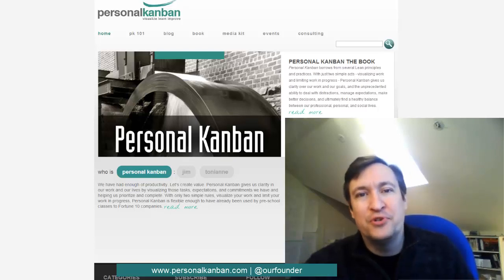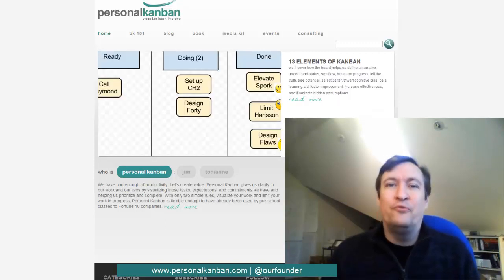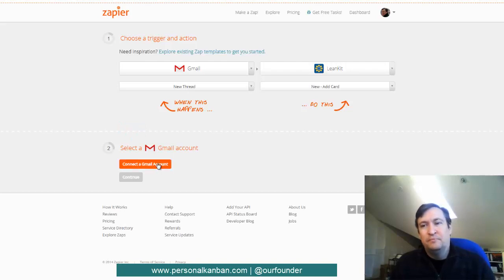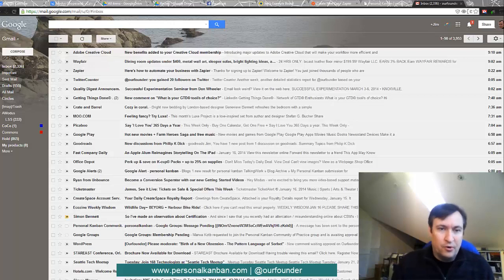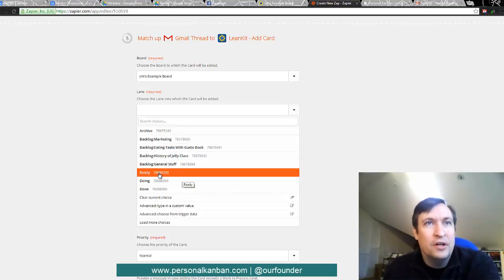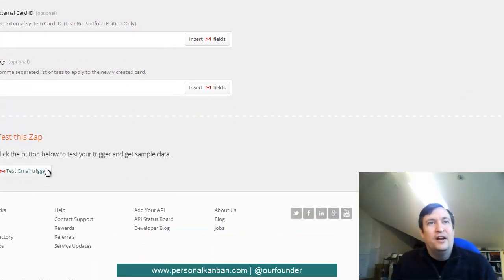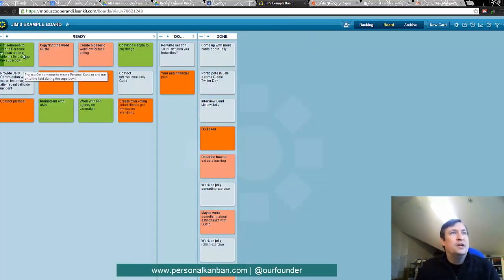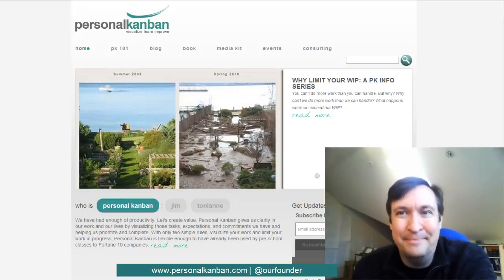Personal Kanban LeanKit and Gmail Integration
Email is always ruining our days with its incessant demands on our time. It's a silent killer for productivity and effectiveness. This video shows how to integrate your Personal Kanban with email using Leankit and Gmail. (This is best viewed in HD, click the gear under the video and select 720.)